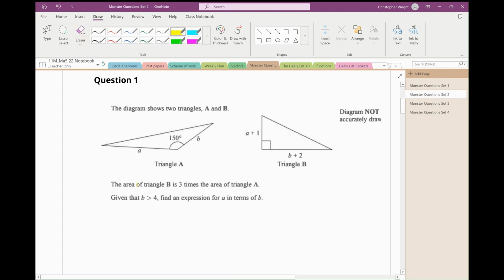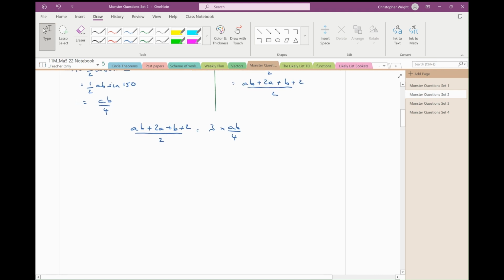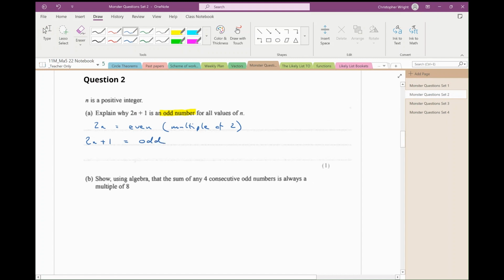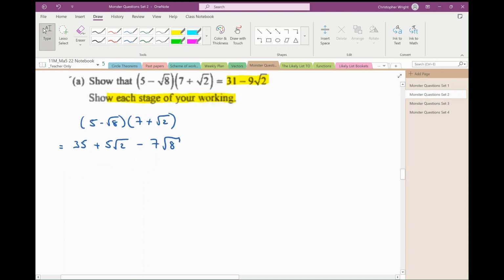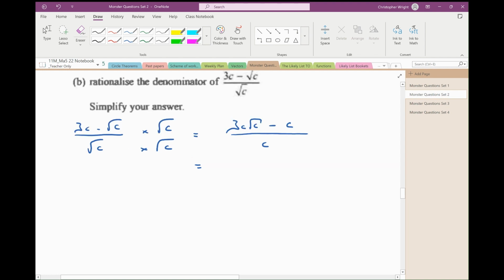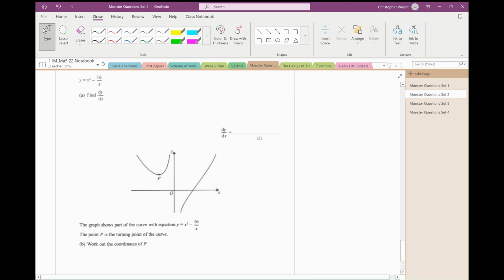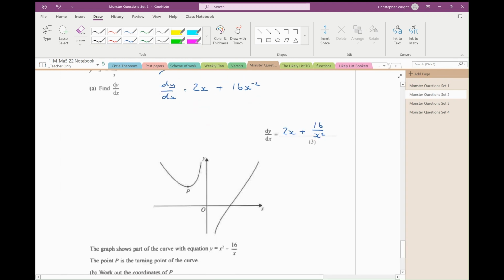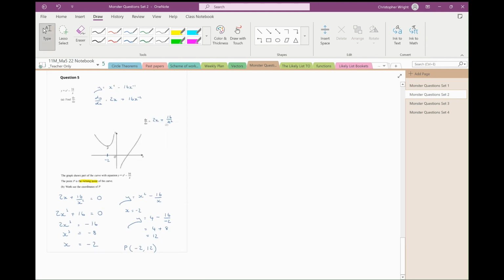Edexcel IGCSE Maths Exam Questions Grade 6-8 Set 2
Make sure you are ready for your Pearson Edexcel IGCSE Maths exams by completing these Grade 6-8 Questions.

Including...

00:00 How to use this film
00:38 Q1 Inequalities
03:25 Q2 Proof
04:44 Q3 Surds
07:09 Q4 Venn Diagrams
09:17 Q5 Differentiation
11:28 Conclusion